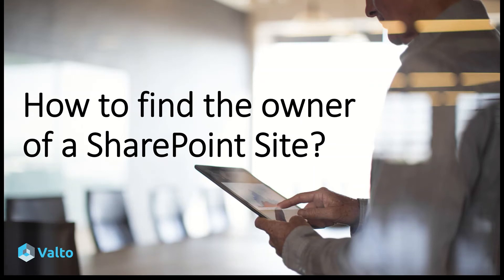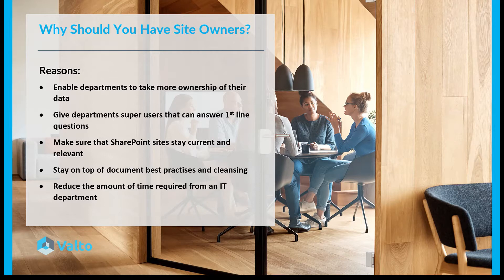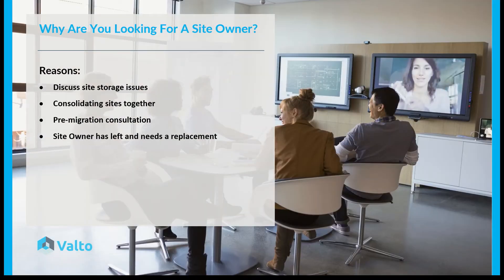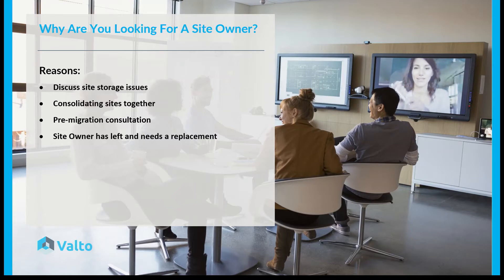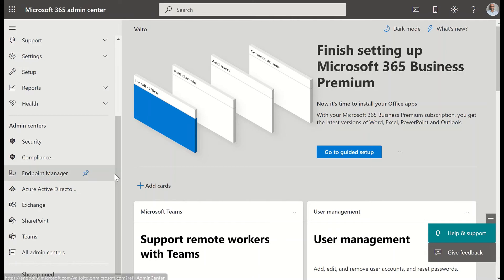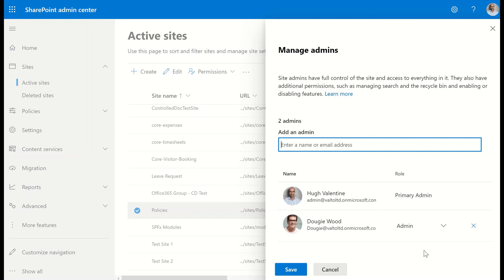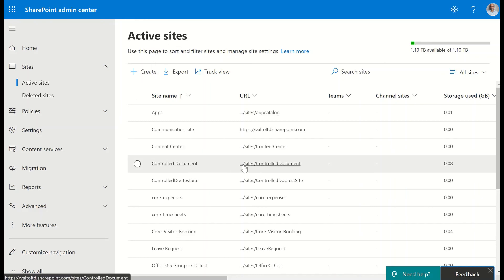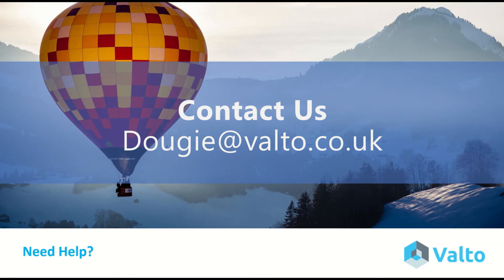How to find the owner of a SharePoint Site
SharePoint has become an integral part of many organizations, serving as a collaborative platform for document management, team collaboration, and information sharing. However, with the growing complexity of SharePoint environments and the increasing volume of content being created, it's crucial to maintain tight governance to ensure the platform remains organized, secure, and efficient. One fundamental aspect of governance is knowing the owner of each SharePoint site. In this article, we'll delve into the reasons why identifying site owners is essential and explore the benefits of maintaining a clear ownership structure in SharePoint.

Why Look for the Owner of a SharePoint Site?

Accountability and Responsibility:

Knowing the owner of a SharePoint site establishes clear accountability for the content and activities within that site. When issues arise, such as content breaches or compliance violations, having a designated owner ensures there's someone responsible for addressing and resolving the issue promptly.

Without a designated owner, it becomes challenging to hold anyone accountable for the content and activities within a SharePoint site. This lack of accountability can lead to confusion, delays in addressing issues, and potential risks to data security and compliance.

Content Management and Organization:

Site owners play a crucial role in managing and organizing content within their respective SharePoint sites. They are responsible for defining permissions, creating document libraries, and structuring the site to facilitate efficient collaboration and information retrieval.

By knowing the owner of a SharePoint site, administrators and users can easily reach out to them for assistance with content-related inquiries, access requests, or permissions issues. This streamlined communication helps maintain order and consistency across the SharePoint environment.

Governance and Compliance:

Effective governance of SharePoint requires a clear understanding of who owns each site and the content within it. Site owners are responsible for ensuring that their sites comply with organizational policies, industry regulations, and data protection standards.

Without proper ownership identification, it's challenging to enforce governance policies consistently across SharePoint sites. This can result in compliance gaps, security vulnerabilities, and potential legal liabilities for the organization.

Collaboration and Communication:

They facilitate discussions, coordinate activities, and foster a sense of community among site members.

This promotes engagement and teamwork within the organization's SharePoint ecosystem.

Benefits of Keeping Tight Governance on SharePoint:

Enhanced Security:

By knowing the owner of each SharePoint site, administrators can enforce security measures more effectively. Site owners can review access permissions, monitor user activity, and implement security controls to protect sensitive information from unauthorized access or data breaches.

Tight governance ensures that only authorized individuals have access to specific content and functionalities within SharePoint sites, reducing the risk of insider threats, cyberattacks, and data leaks.

Improved Compliance:

Maintaining a clear ownership structure in SharePoint facilitates compliance with regulatory requirements and industry standards. Site owners are responsible for ensuring that their sites adhere to data privacy regulations, retention policies, and other compliance mandates.

By identifying site owners, organizations can assign compliance responsibilities accordingly and implement measures to monitor and enforce adherence to regulatory requirements. This reduces the risk of non-compliance penalties and reputational damage.

Efficient Resource Allocation:

Knowing the owner of each SharePoint site helps administrators allocate resources more efficiently. They can prioritize support, training, and infrastructure investments based on the criticality and usage of each site.

With clear ownership, organizations can avoid duplicative efforts and ensure that resources are allocated judiciously to support the most active and impactful SharePoint sites. This maximizes the return on investment and enhances the overall effectiveness of the platform.